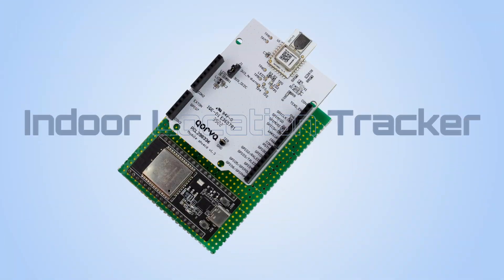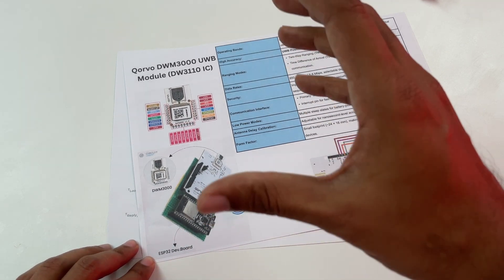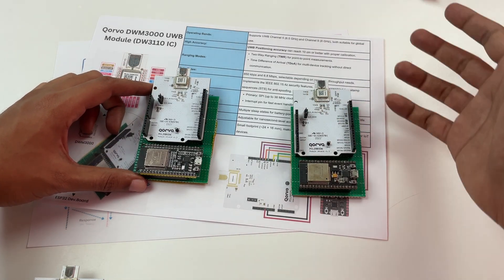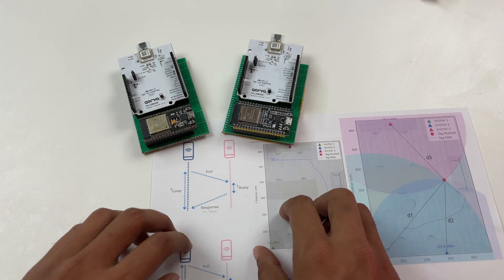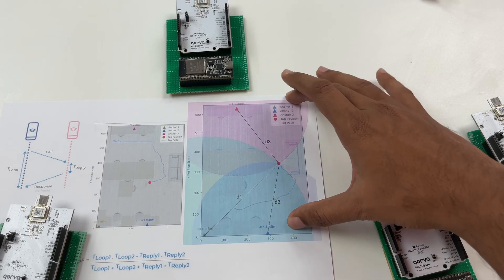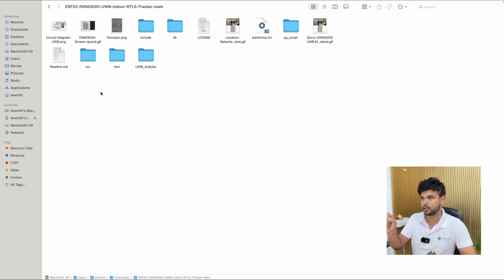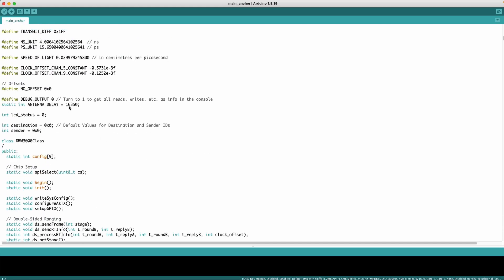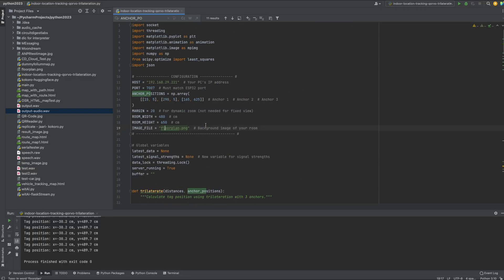How to build an Indoor Position Tracker using ESP32 and Qorvo UWB DWM3000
Build a DIY UWB Indoor Positioning System using ESP32 and the Qorvo DWM3000. This step-by-step guide covers hardware setup, firmware development, and Python-based visualization to achieve precise, real-time indoor tracking for robotics and IoT applications.

to start a discussion with our engineers regarding any project